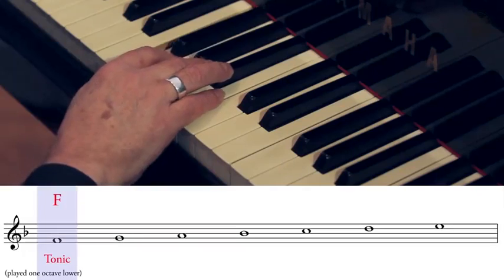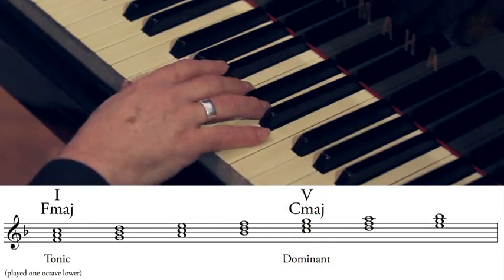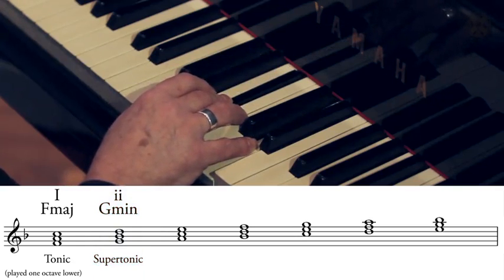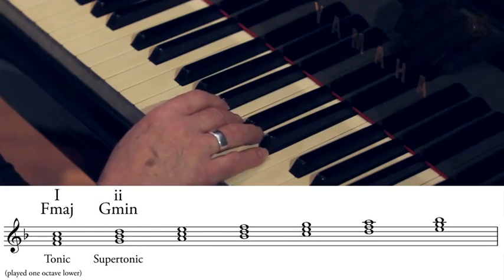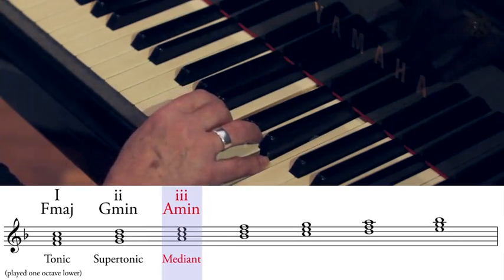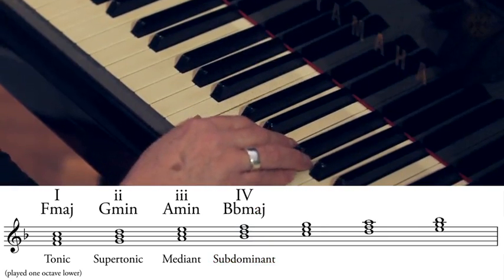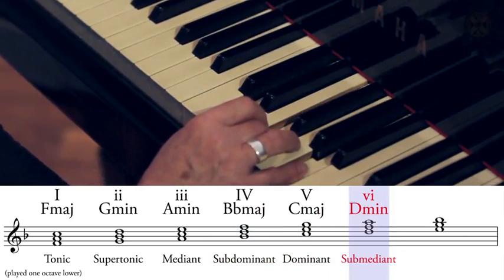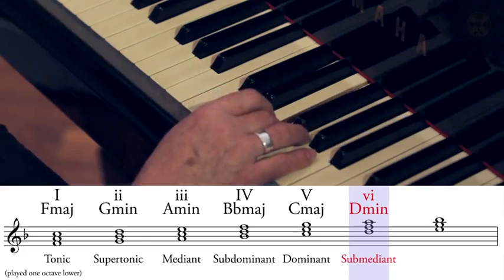Lecture 5.3 - Chord Names (Coursera - Fundamentals of Music Theory 34)